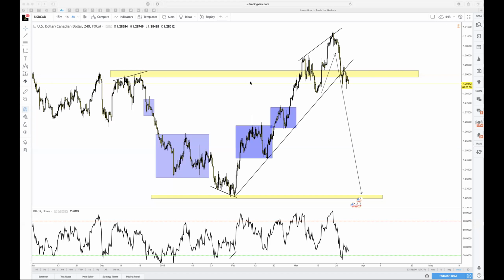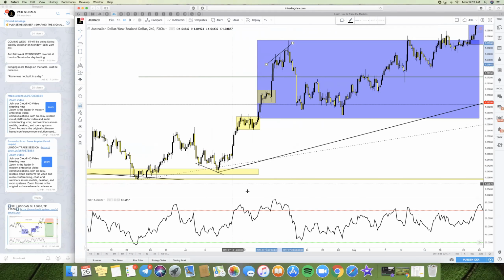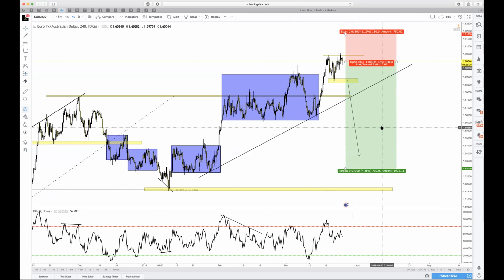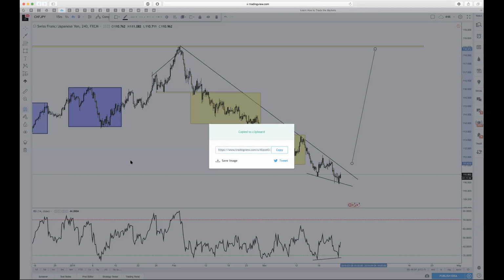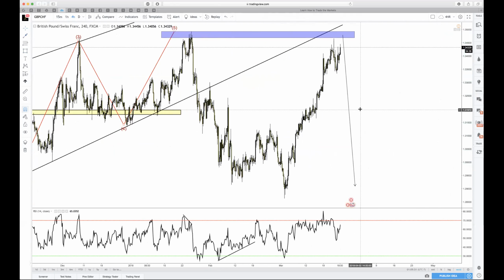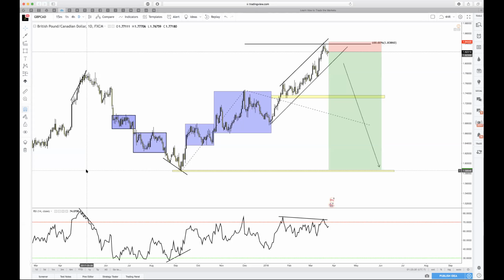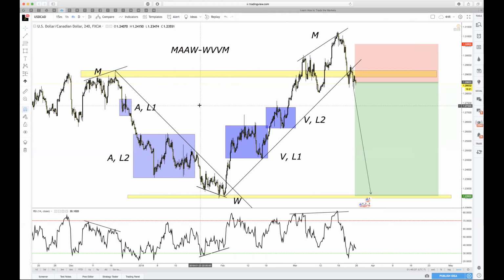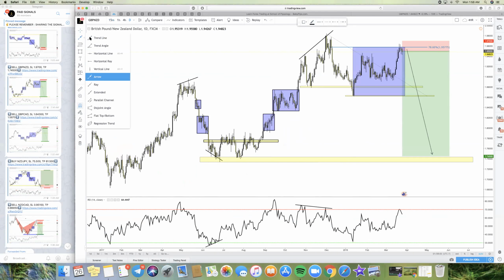3/25/18 WEEKLY WEBINAR